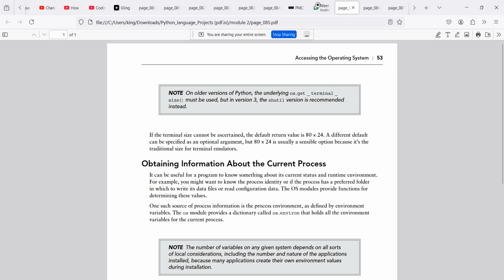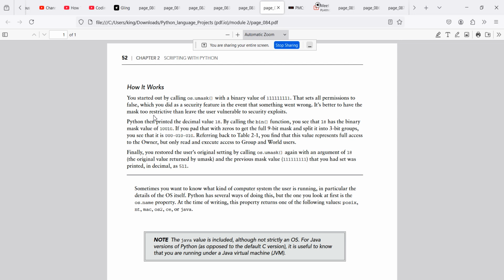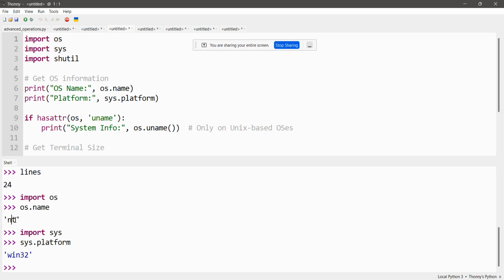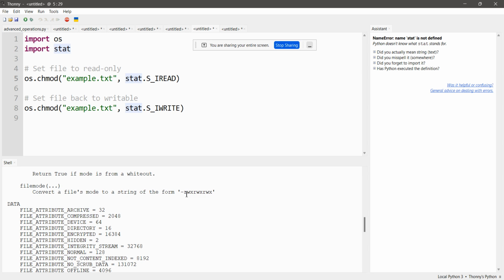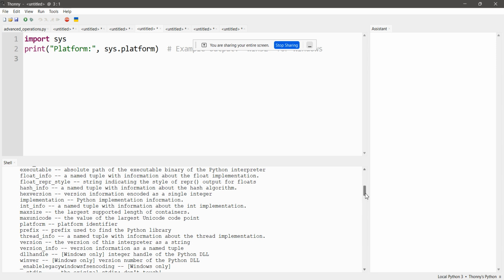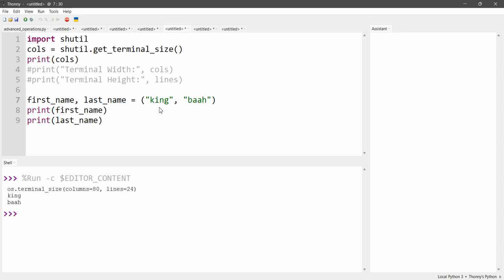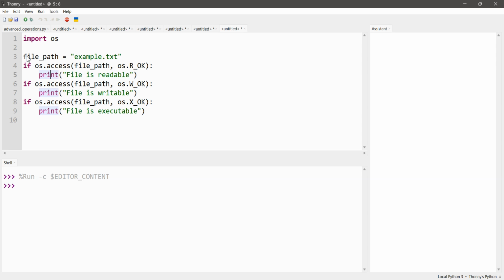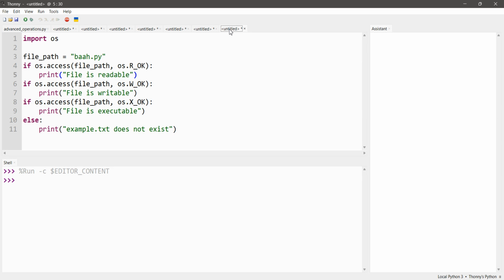Exploring the Power of Python’s os and subprocess Modules: Control Your System Like a Pro -pmc-m2-d3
Ever wondered how to control your computer directly from Python? In this video, we dive deep into Python's os and subprocess modules to help you unlock the potential of system programming. Learn how to:

    Get your process ID, parent process ID, and current directory
    Access and manipulate environment variables
    Execute external commands and save their output

We'll cover practical examples step-by-step, showing you how to list files, redirect command outputs to files, and manipulate environment variables in real time. Whether you're looking to automate tasks or learn advanced Python techniques, this guide has something for everyone.